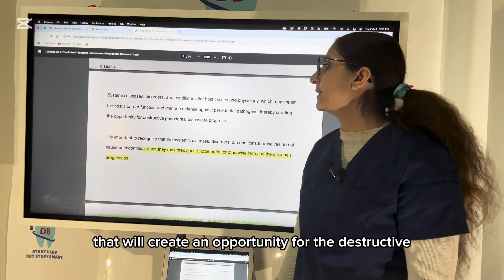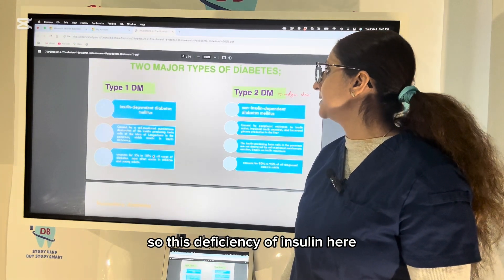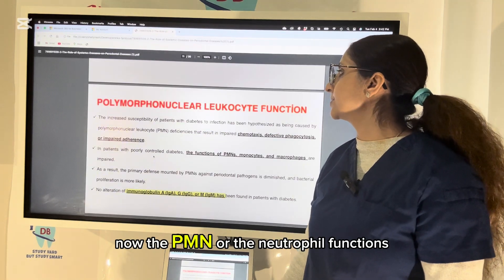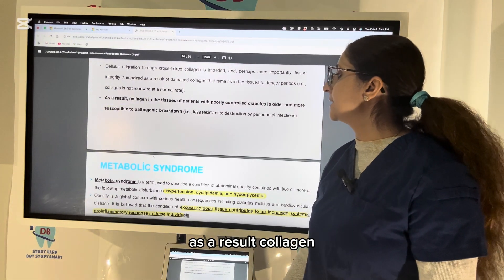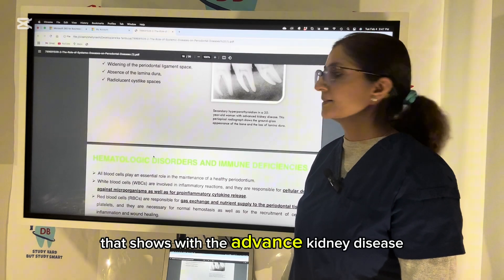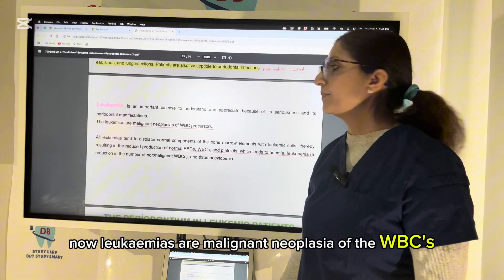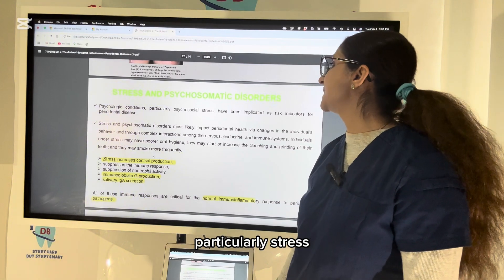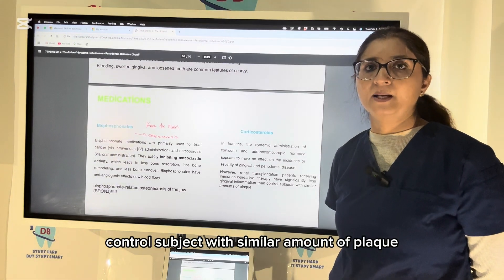How Systemic Conditions Affect Periodontal Diseases | Causes & Impact Explained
🦷 Understanding Periodontal Disease: Causes, Risks & Links to Diabetes

Periodontal disease, commonly known as gum disease, is a chronic inflammatory condition affecting the tissues surrounding the teeth. It starts with bacterial plaque buildup, leading to gingivitis and, if untreated, progresses to periodontitis, causing bone loss and tooth detachment.

🔹 Risk Factors for Periodontal Disease:
✅ Smoking 🚬
✅ Systemic diseases (HIV, diabetes)
✅ Medications (steroids, anti-epilepsy, cancer therapy)
✅ Poor dental hygiene & ill-fitting dental work
✅ Pregnancy & oral contraceptives

🚨 The Link Between Gum Disease & Diabetes 🚨
Recent research suggests that chronic oral infections like periodontal disease can trigger insulin resistance, increasing the risk of type 2 diabetes. Pathogens such as P. gingivalis have been found in vascular plaques, contributing to inflammation and metabolic issues.

🔬 How Periodontal Disease Affects Bone Health
Periodontal disease promotes bone resorption, where excessive osteoclastic activity leads to bone loss. The imbalance between RANKL (promotes bone loss) and OPG (protects bone) is a key factor in this process.

🦷 Prevention & Treatment
✅ Maintain good oral hygiene 🪥
✅ Visit your dentist regularly 🏥
✅ Quit smoking 🚫
✅ Manage systemic conditions like diabetes 🩸

📌 Watch this video to learn how to protect your oral health and prevent serious complications!